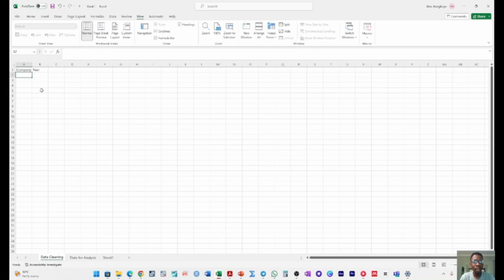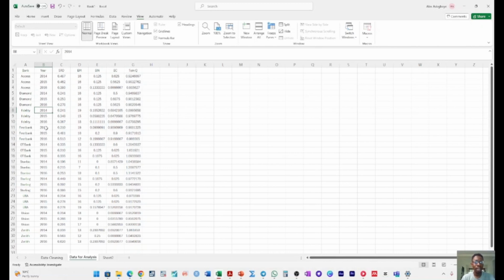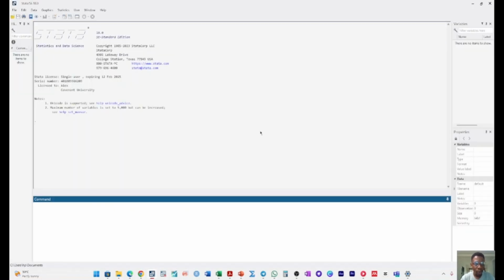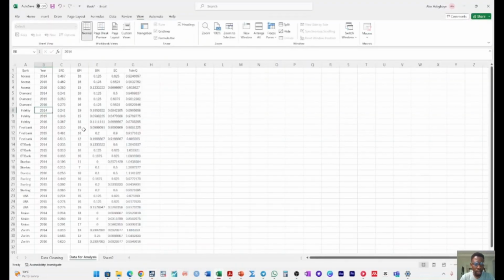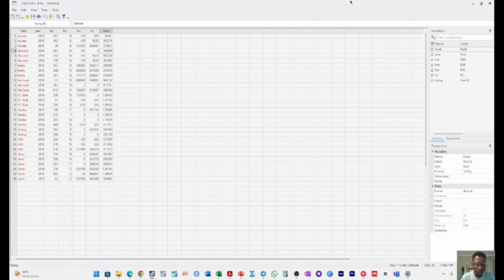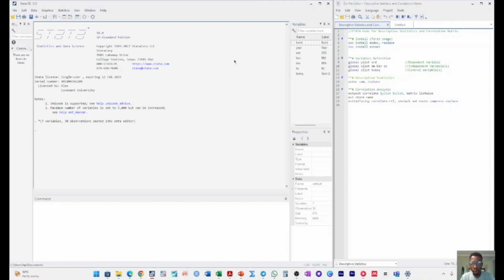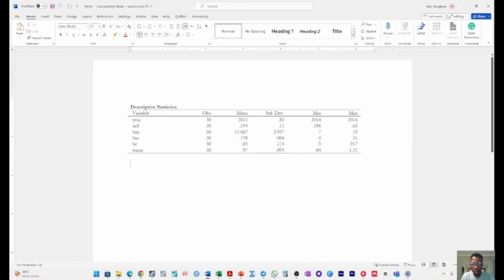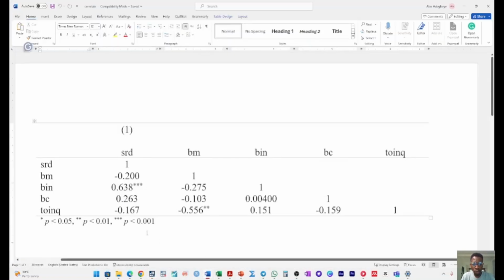Data Analysis for Starters: Data Cleaning, Descriptive Stats & Correlation